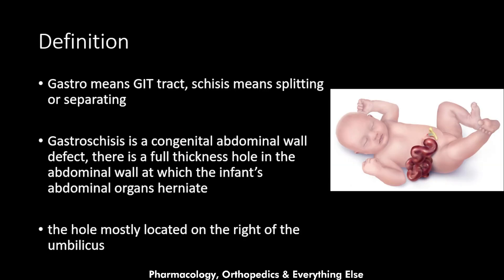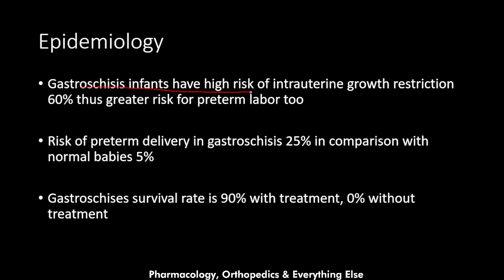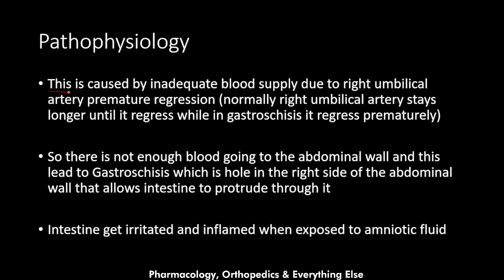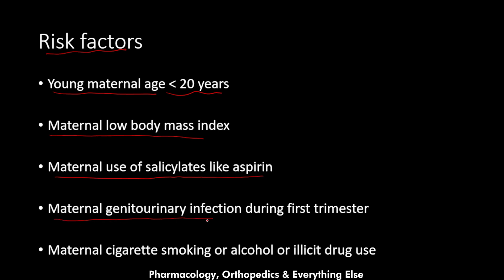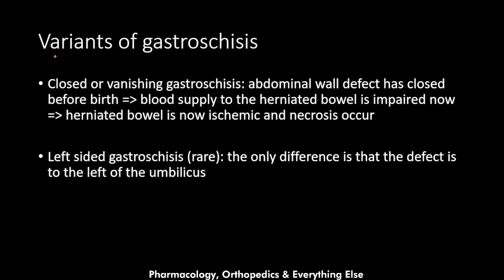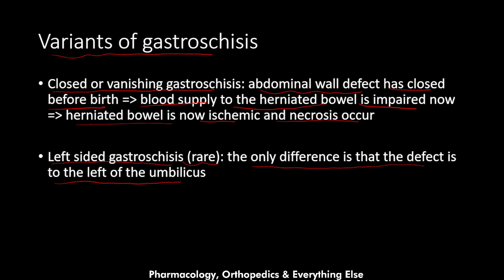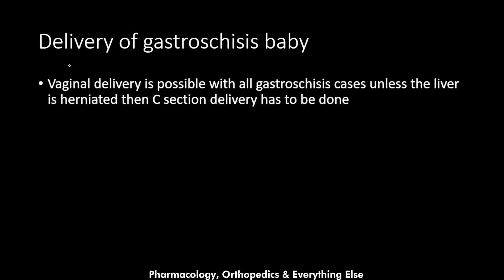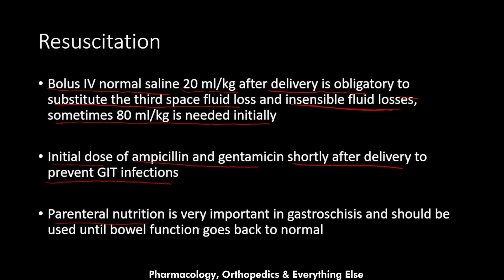Gastroschisis: Pathophysiology, Diagnosis, Treatment and Comparison against Omphalocele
In this video, we'll be discussing a condition known as Gastroschisis, shedding light on its causes, symptoms, and treatment options.
Video Chapters
0:00 Introduction
0:34 Definition
2:07 Epidemiology
3:08 Pathophysiology
5:59 Risk factors
6:26 Gross appearance
7:22 Gastroschisis vs Omphalocele
8:01 Variants of gastroschisis
9:03 Diagnosis
11:53 Delivery of gastroschisis baby
12:23 Resuscitation
14:05 Treatment
17:35 Post operative care